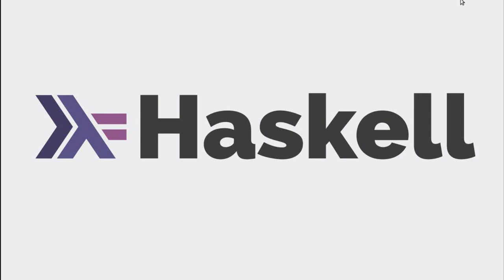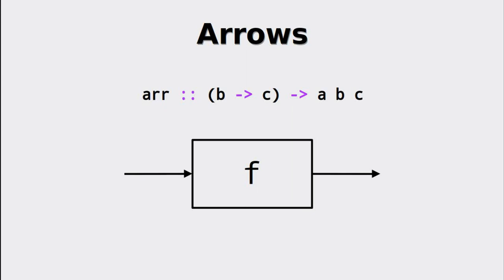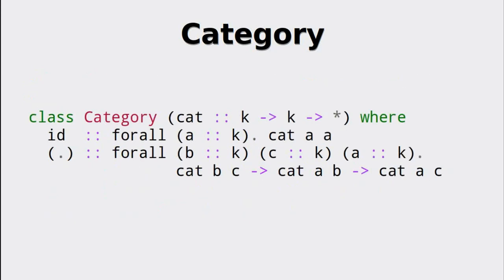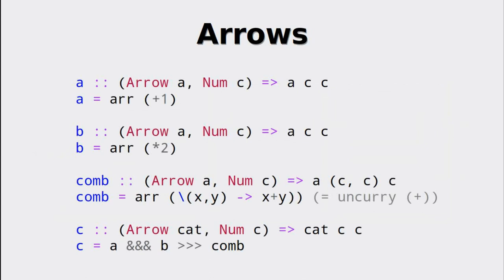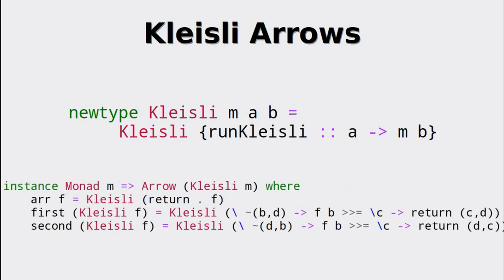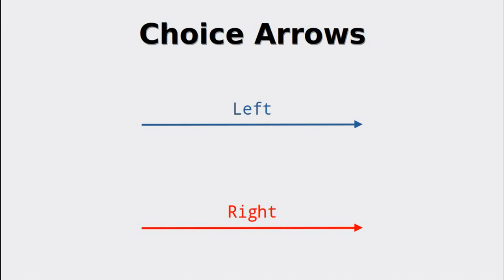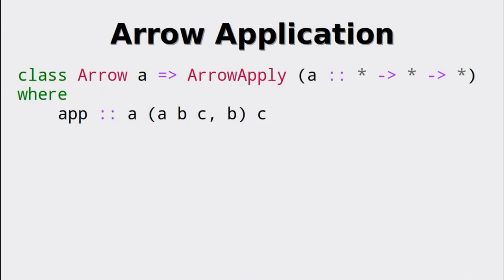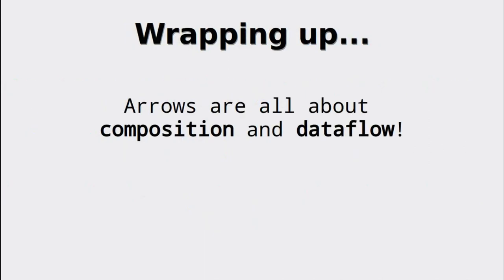Haskell for Imperative Programmers #37 - Arrows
Let's head in the right direction!

Timestamps:
00:00 - What are Arrows?
00:58 - Arrow Typeclass
03:05 - Category Typeclass
04:03 - Building Computations
05:40 - Kleisli Arrows
07:45 - Choice Arrows
09:50 - Arrow Application
10:20 - Summary
11:13 - Final Thoughts